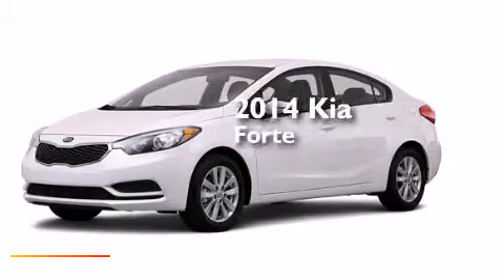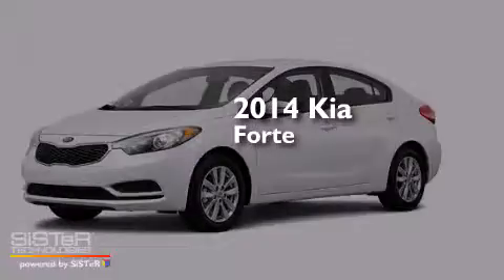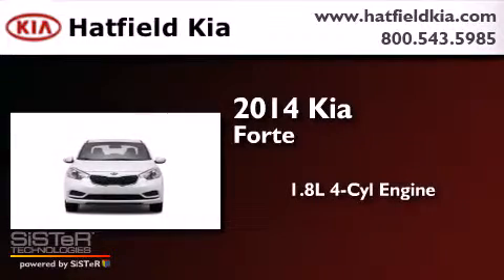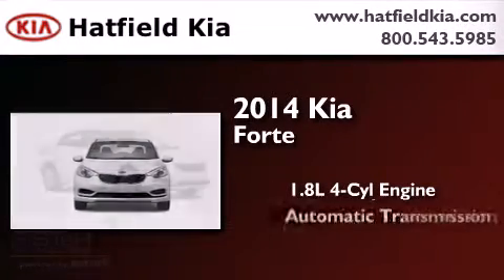2014 Kia Forte Columbus OH 43228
We've been honored to serve the Columbus OH area , we promise that your experience at our dealership will exceed your expectations ! Year : 2014 Make : Kia Model : Forte Engine : 1.8L I-4 cyl Trans . : 6 speed automatic Exterior : Bright Silver Miles : 8 Interior : Black Hatfield Kia 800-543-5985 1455 Auto Mall DriveColumbus Columbus , OH 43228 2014 Kia Forte Columbus OH